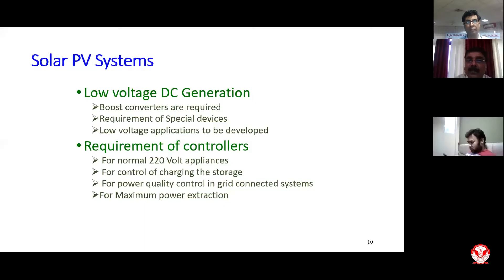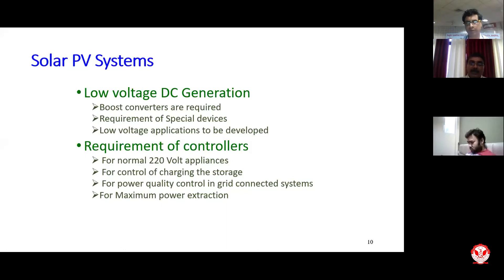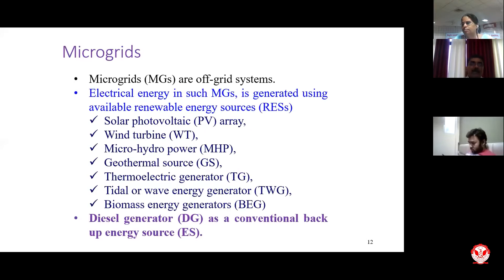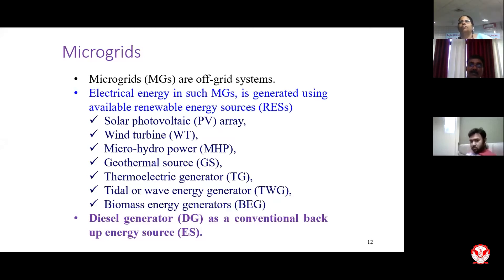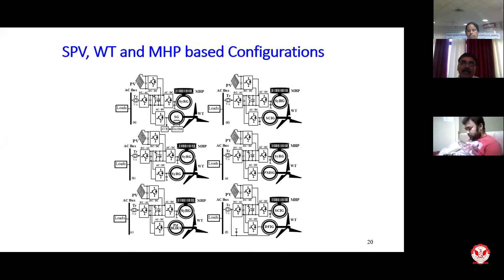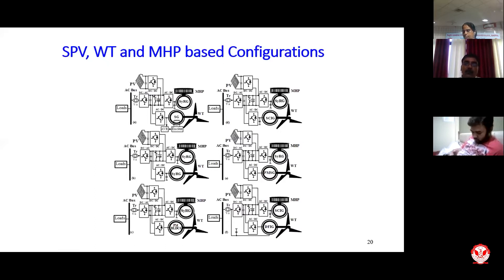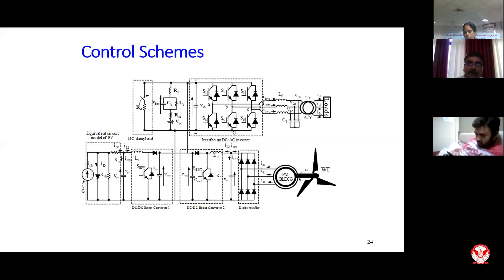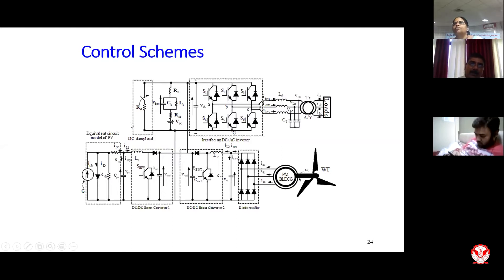Dr Prashant Agnihotri